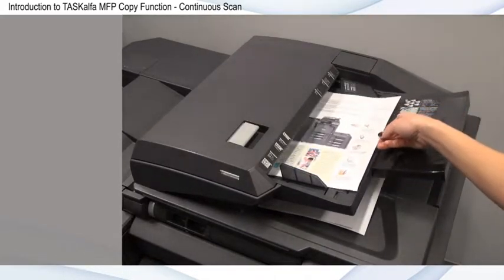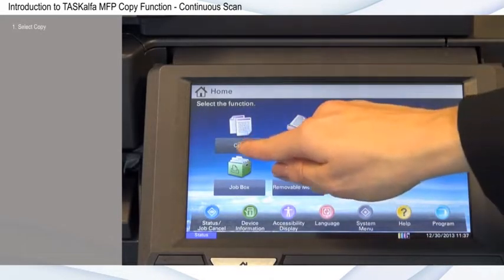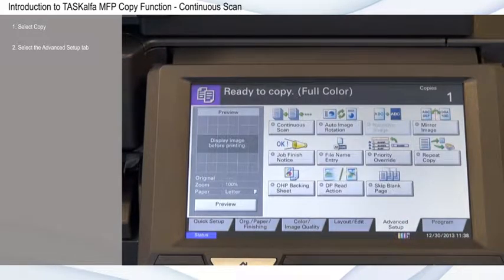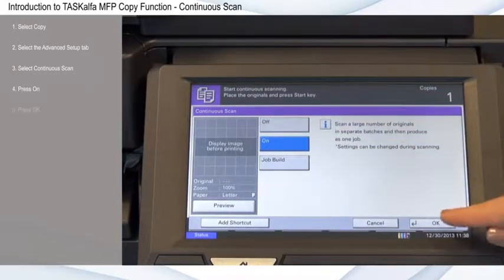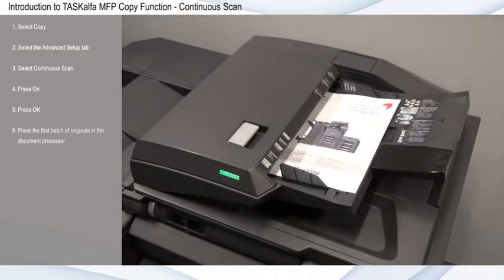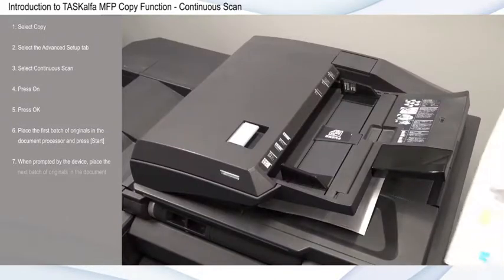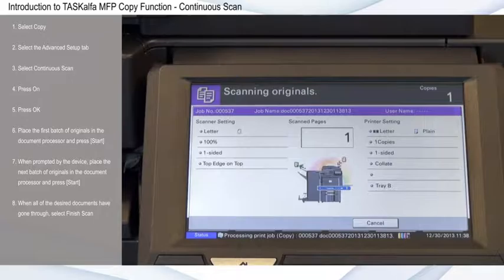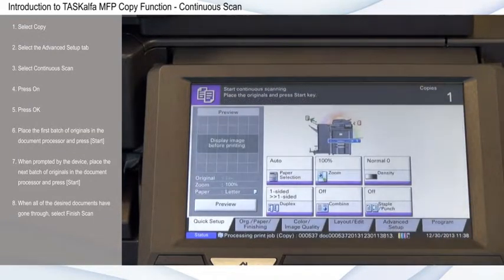How to Copy Continous Scan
How to copy continous scan on a Kyocera or Copystar copier. To see more please visit us @